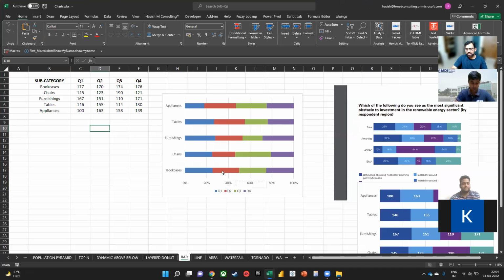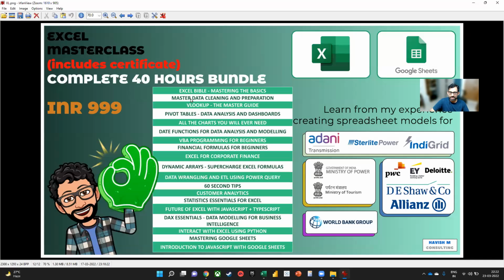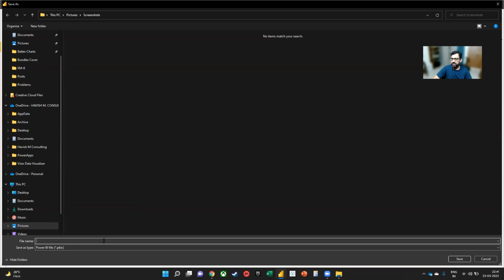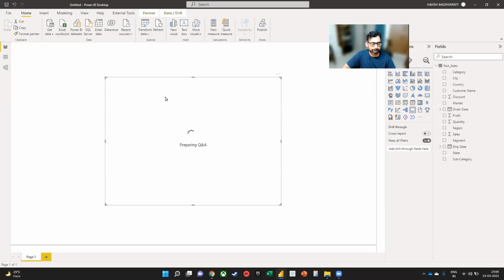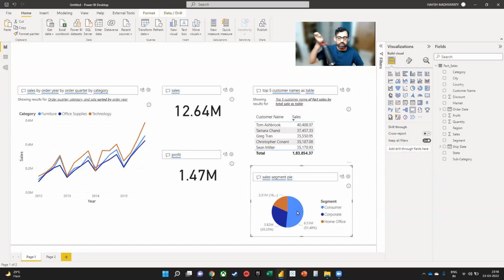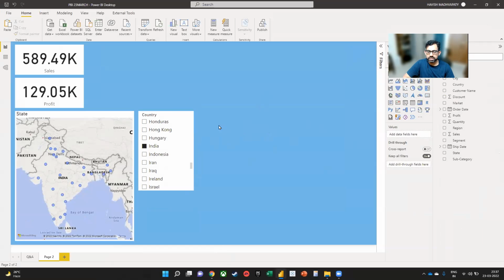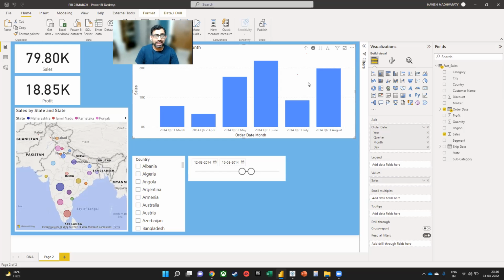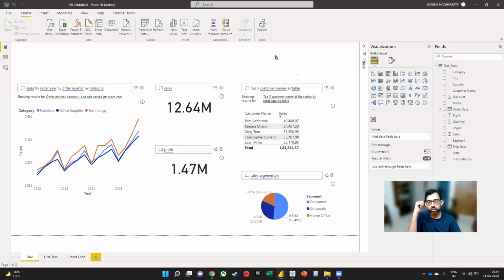003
40 Under 40 Analytics